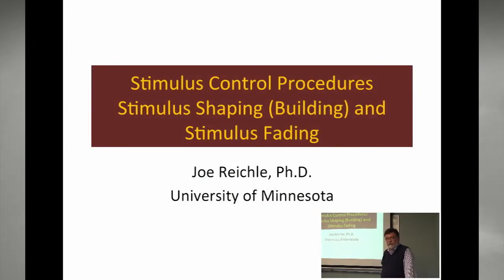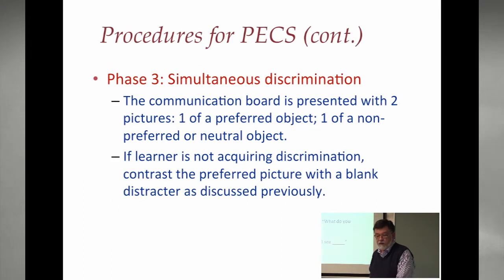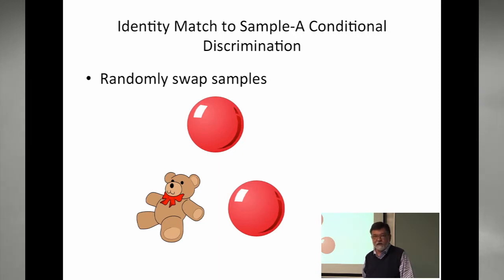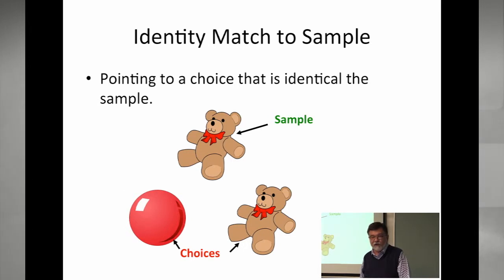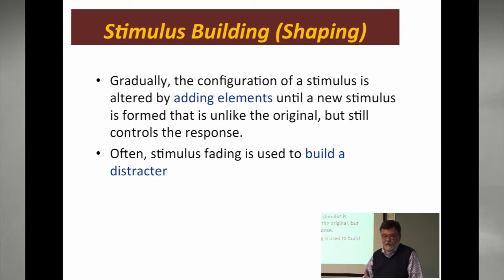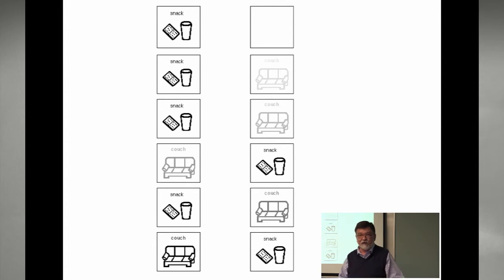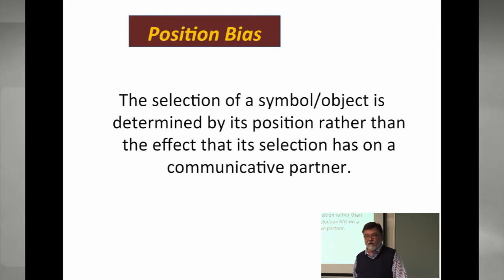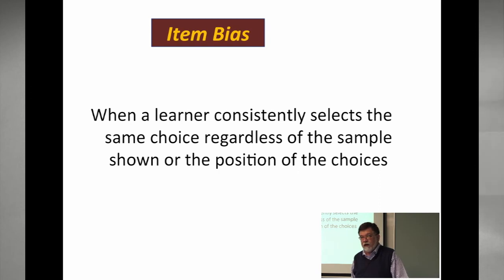Mod_3_C_3_Reading 2